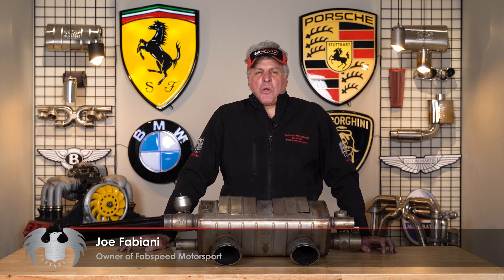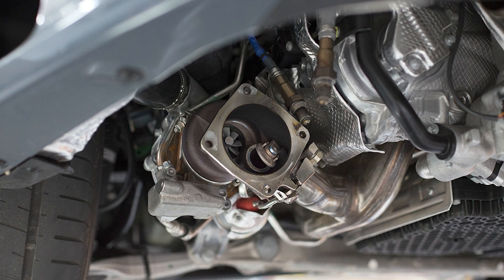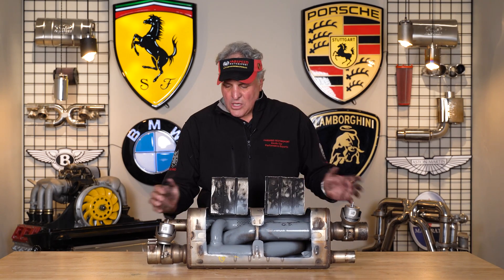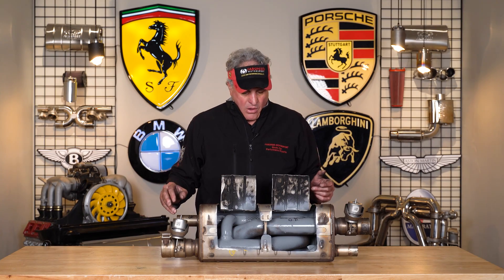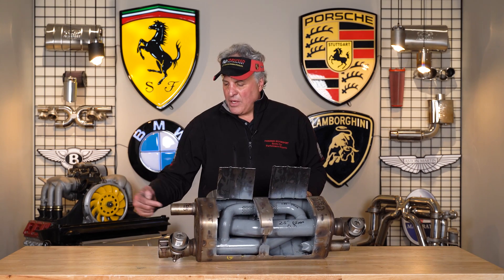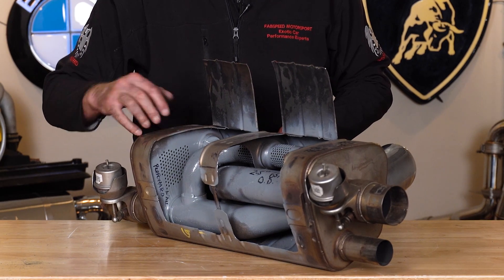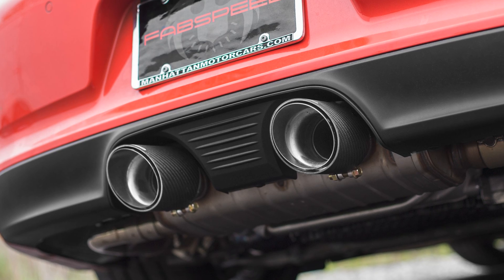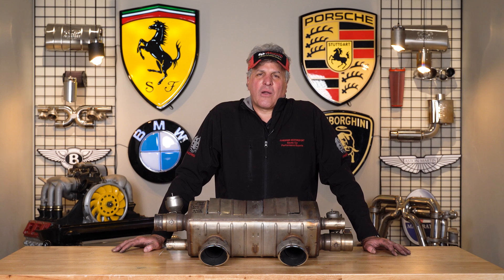Porsche Carrera 991.2 2017-2019 | How the PSE Muffler Works | Explanation with Cut Open Muffler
In this video, we show you how a 991.2 PSE (Porsche Sport Exhaust) muffler works.